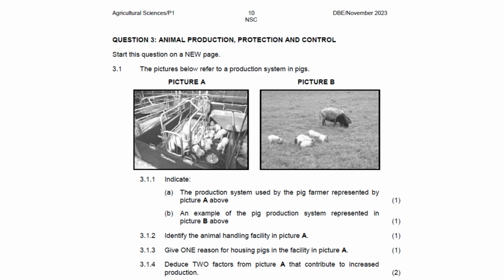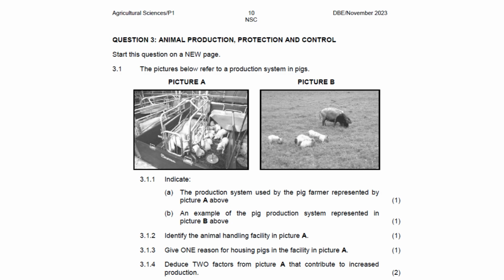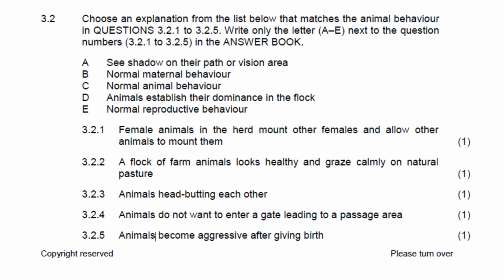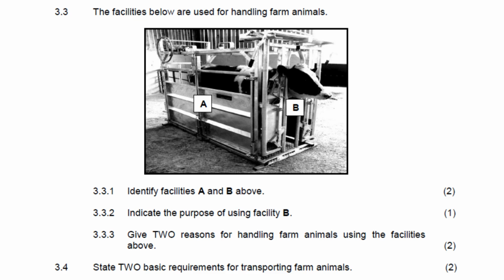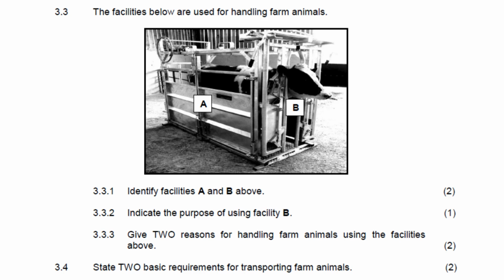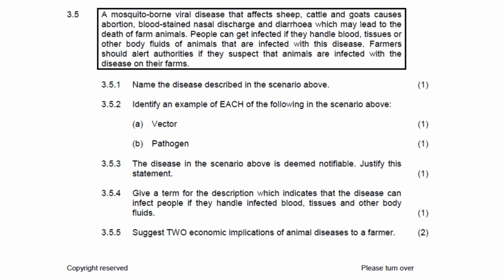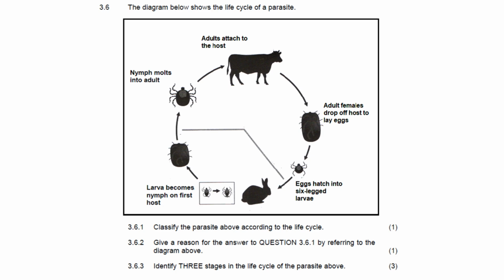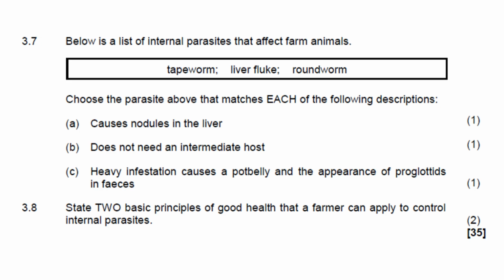Agricultural Sciences Paper 1 Nov 2023 | Part 2 Question 3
In this video, we tackle question  3 from the Agricultural Sciences P1 November 2023 exam. Whether you're studying for exams or simply want to deepen your understanding of agricultural sciences, this video breaks down key concepts and provides detailed solutions for this question.